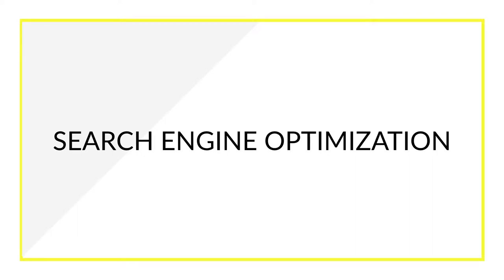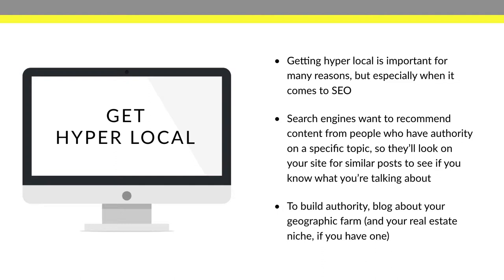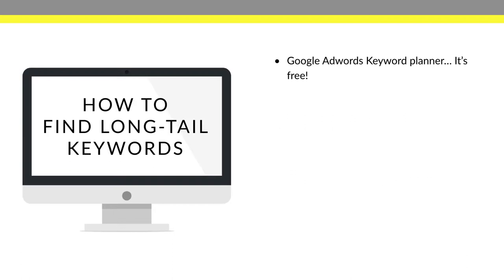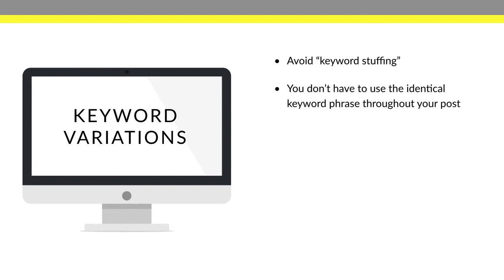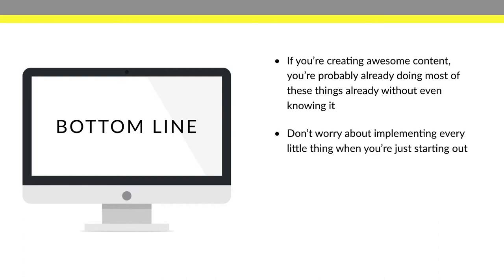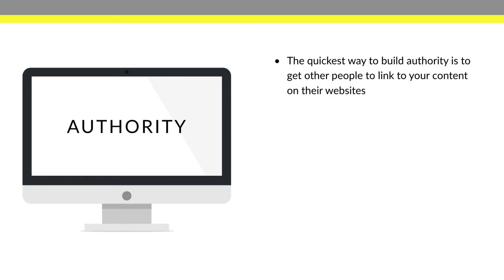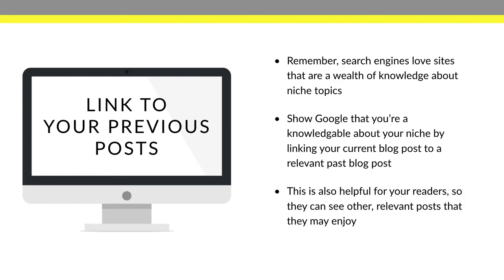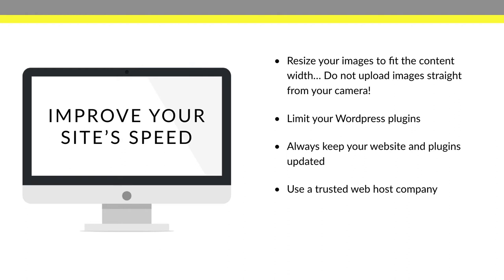Real Estate Blog Ideas: SEO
Learn how to double your sales by posting once a day! Hey it’s Aarin Chung and I teach real estate agents how to turn content into commission. If you’re a real estate agent who wants to learn how to get infinite traffic, leads, sales, and referrals (on autopilot), *join us in the Community Influencer® Academy!*

00:00 Introduction
00:48 SEO In Action
02:59 Get Hyperlocal
07:09 Find Long-Tail Keywords
08:33 Where To Put Your Keywords
10:29 Keyword variations
11:29 Images
14:57 Evergreen Content
17:21 Authority
19:29 Previous Posts
20:23 Add New Content
22:38 Site Speed
25:43 Clean Permalinks

*Get Daily Real Estate Marketing Tips:*
Give us 5 minutes a day and we'll make you the smartest agent in the office.